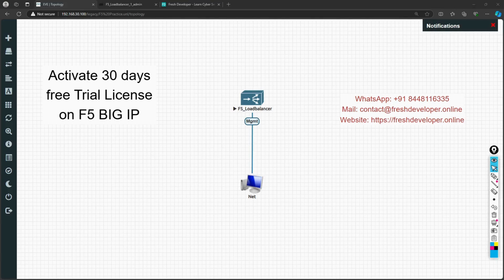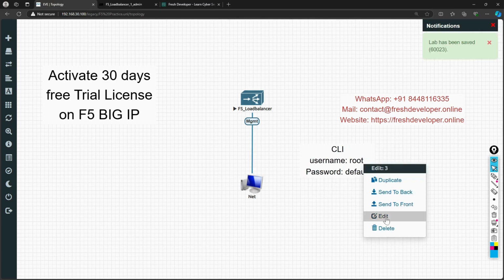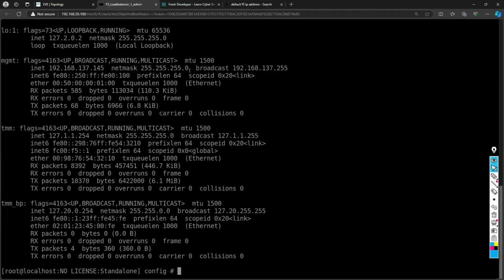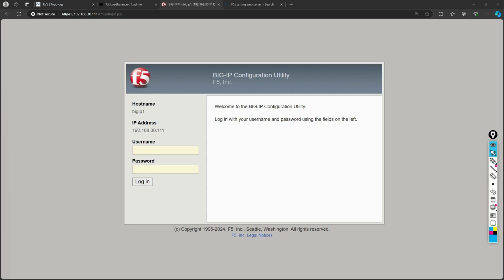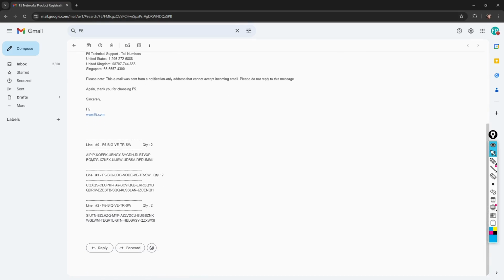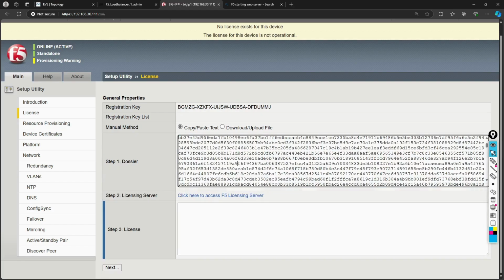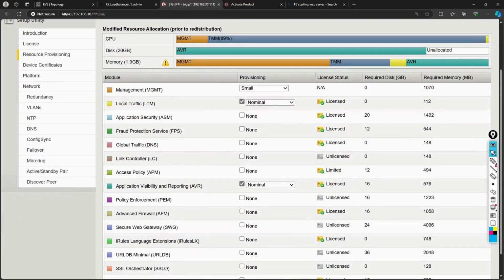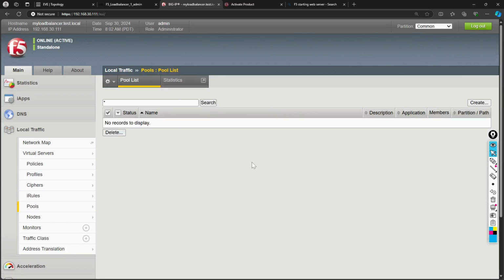F5 BIG IP License Activation | F5 trial license | F5 load balancer configuration | Day 3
In this F5 load balancer configuration tutorial you will learn how to set up lab for F5. In this session you will learn to activate the license on F5 load balancer via manual method.

You can get access to these videos from link below, even when these will be restricted YouTube at $2